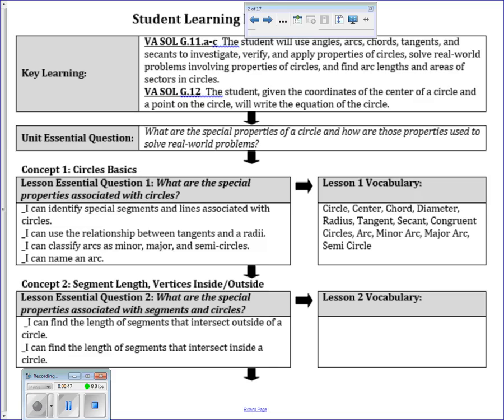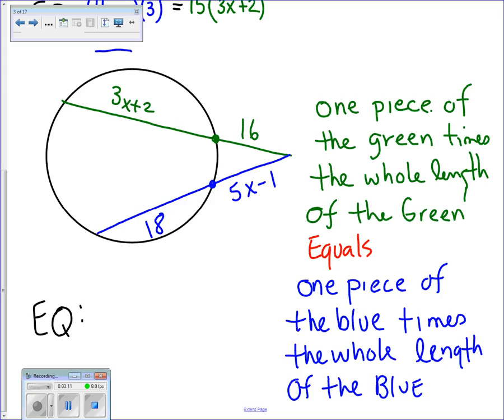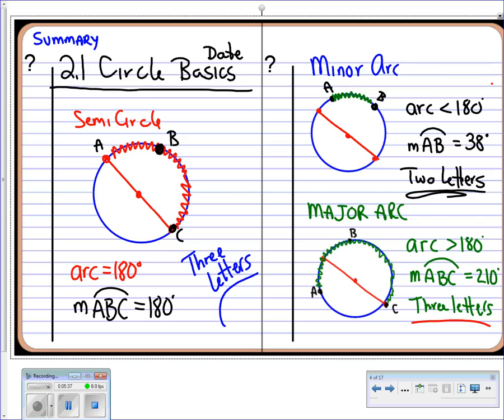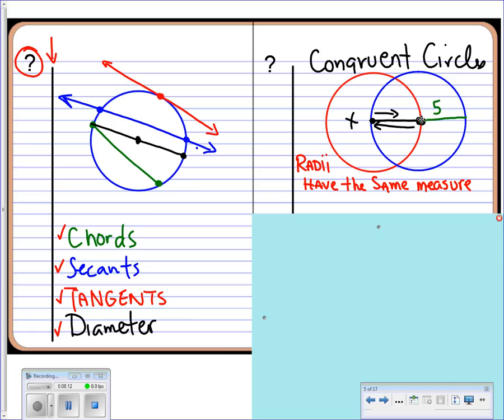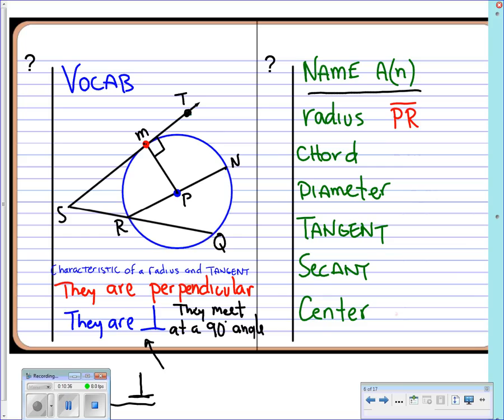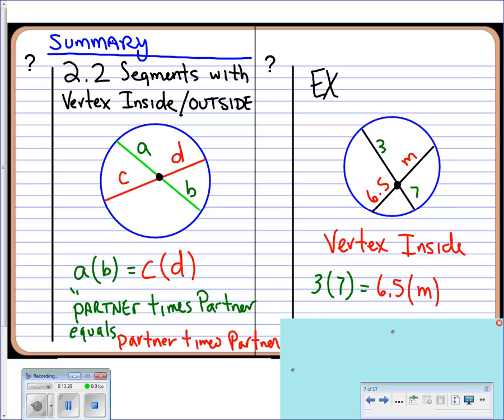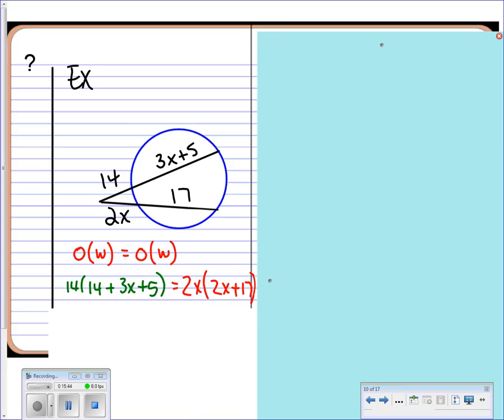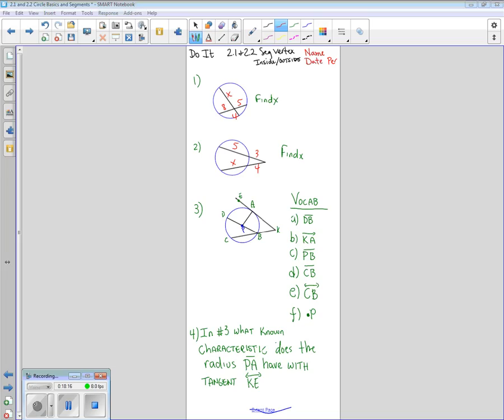G.9.1 Circle Basics and G.9.2 Segment lengths